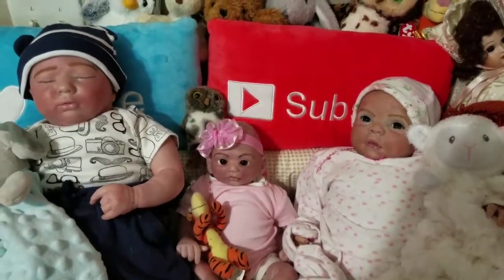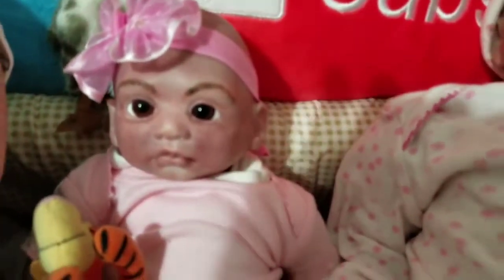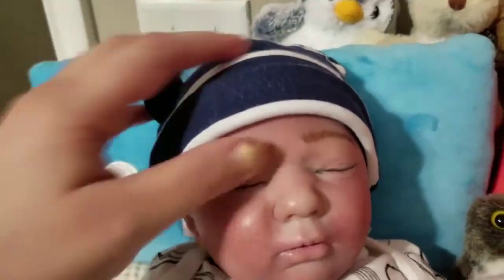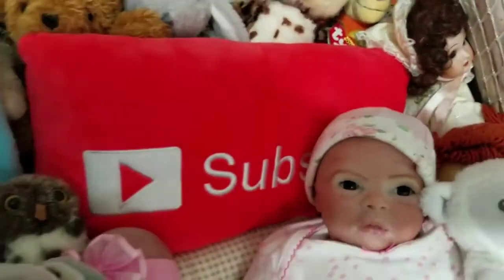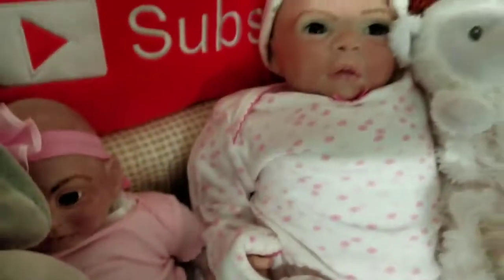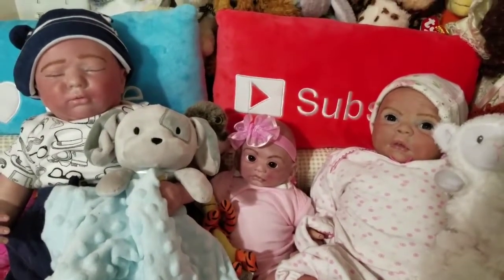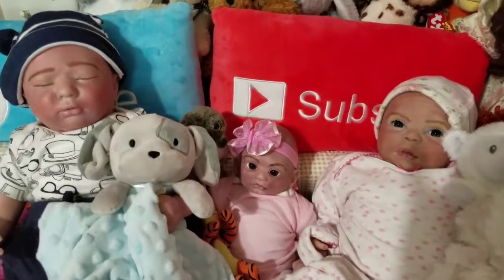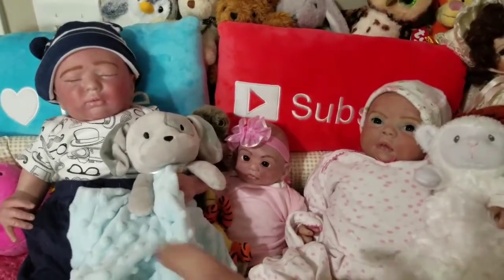Repainting Several of my Reborns and Tag Has your Style Changed?